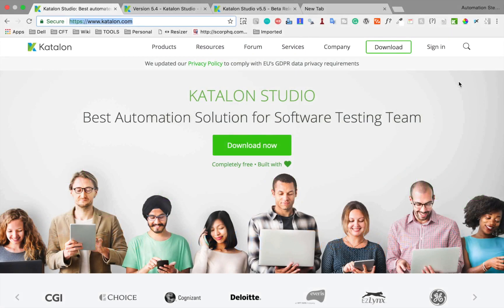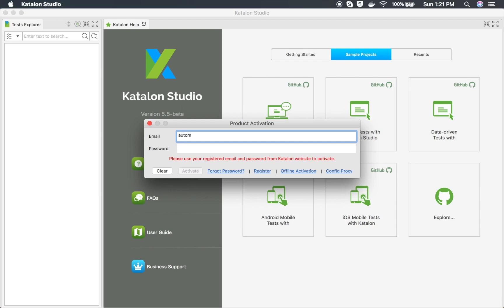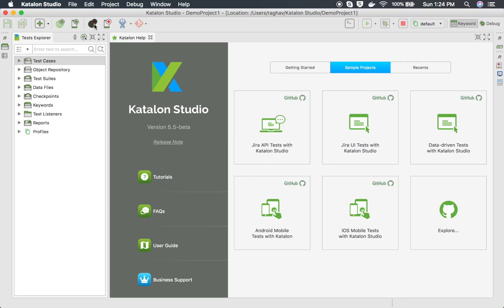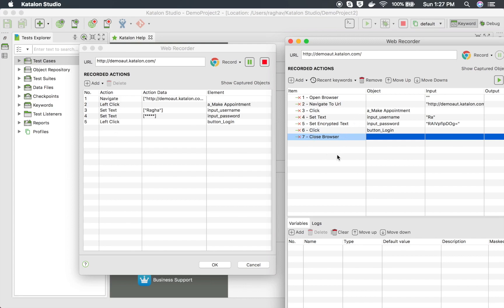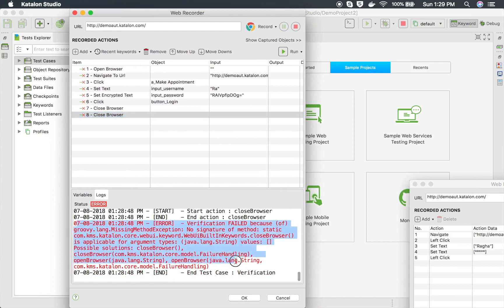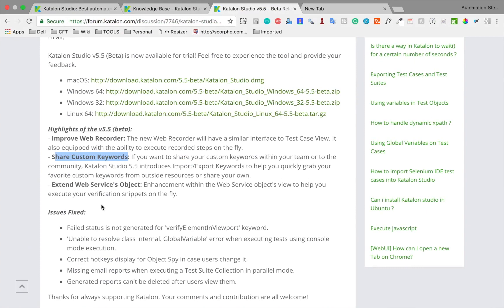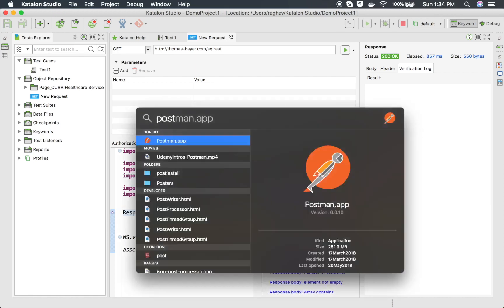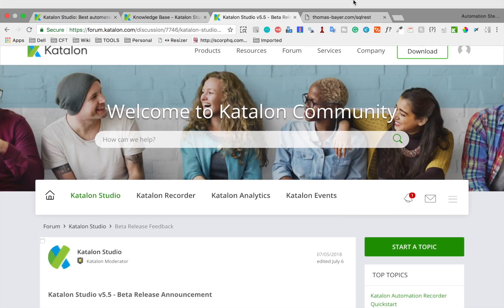Katalon Studio ver 5.5 Coming soon | What's New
Katalon Studio v5.5 - Beta Release Announcement

Hi all,

Katalon Studio v5.5 (Beta) is now available for trial! Feel free to experience the tool and provide your feedback.

Highlights of the v5.5 (beta):

1. Improve Web Recorder
2. Share Custom Keywords
3. Extend Web Service's Object